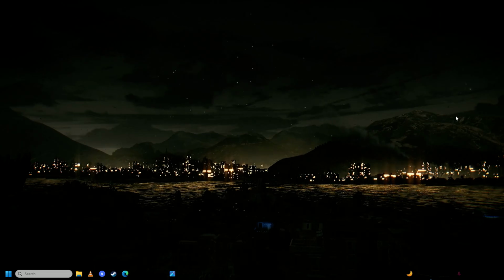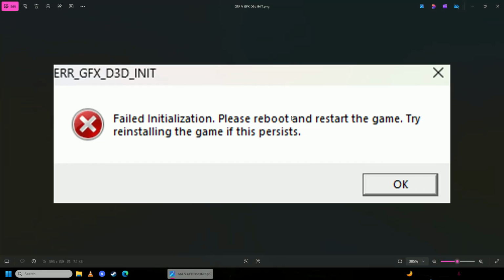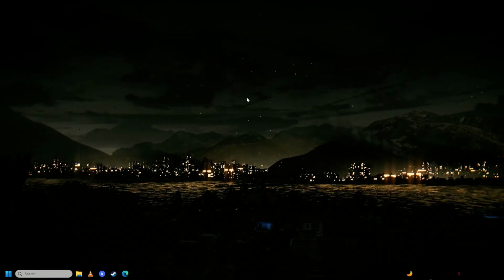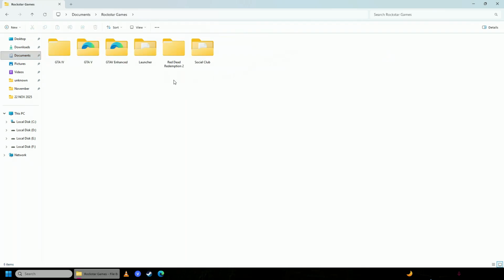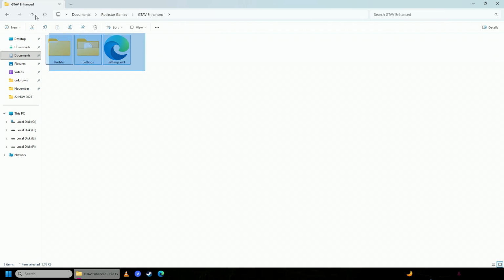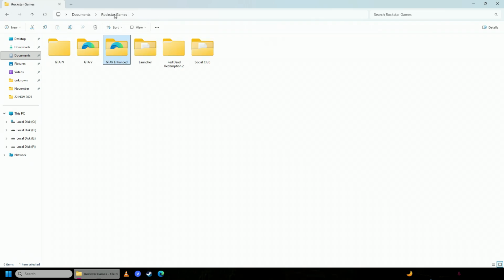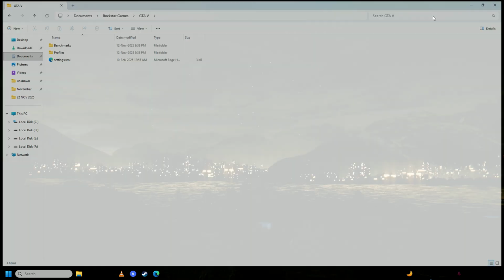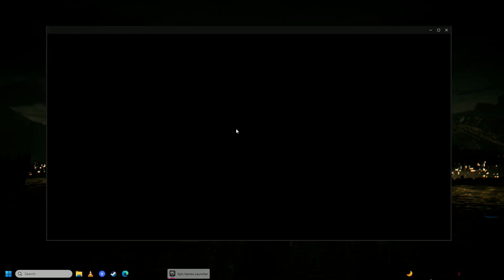How to FIX GTA V Error Failed Initialization Please Reboot and Restart the Game (ERR_GFX_D3D_INIT)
Seeing the *GTA V Error Failed Initialization Please Reboot and Restart the Game* with code *ERR_GFX_D3D_INIT*? This Direct3D initialization error prevents the game from starting properly. Our comprehensive guide provides proven solutions to resolve this graphics API issue and get you back into Los Santos.

Outdated or corrupted GPU drivers are the most common cause of *ERR_GFX_D3D_INIT*. We show you how to perform a clean installation of the latest NVIDIA or AMD drivers using Display Driver Uninstaller (DDU). This completely removes old driver files that conflict with GTA V's Direct3D initialization.

*Verify DirectX Installation*
A corrupted DirectX installation can cause initialization failures. We guide you through reinstalling the latest DirectX end-user runtime. This ensures all necessary Direct3D components are present and functioning correctly, resolving the *Failed Initialization* error.

*Delete GTA V Settings Files*
Corrupted graphics configuration often triggers *ERR_GFX_D3D_INIT*. We show you how to navigate to your Documents folder and safely delete the GTA V settings XML files. The game will generate fresh configuration files on next launch, which often fixes the initialization problem.

*Run the Game in Safe Mode*
Safe mode resets graphics settings to minimum. We demonstrate how to trigger safe mode when launching GTA V. If the game starts successfully in safe mode, you can gradually increase graphics settings to identify which option was causing the *Please Reboot and Restart the Game* error.

*Disable GPU Overclocking*
An unstable GPU overclock can prevent proper Direct3D initialization. We show you how to reset your graphics card to factory clock speeds using software like MSI Afterburner. Running at stock speeds can provide the stability needed to resolve *ERR_GFX_D3D_INIT*.

Follow these solutions to *FIX* the *GTA V Error Failed Initialization Please Reboot and Restart the Game (ERR_GFX_D3D_INIT)* and achieve stable game launches without further initialization errors.

- TechVersity